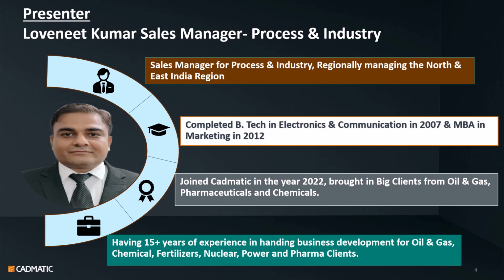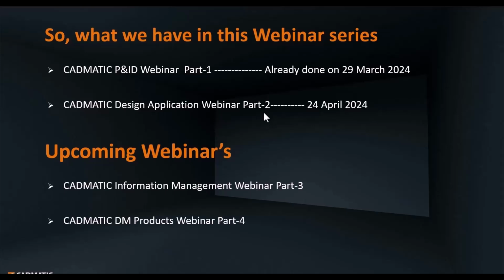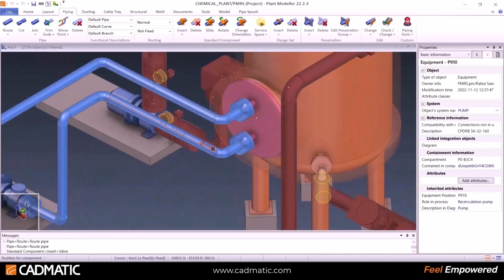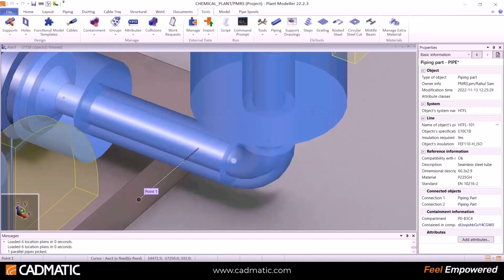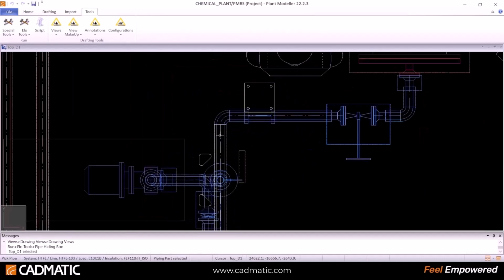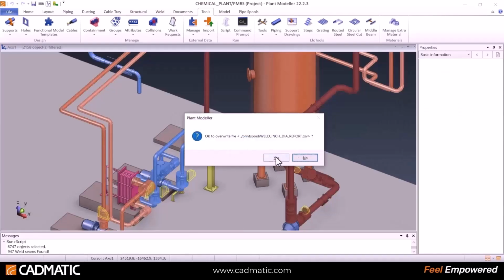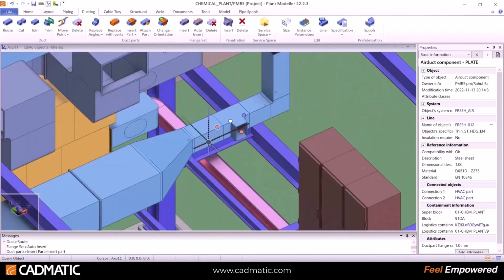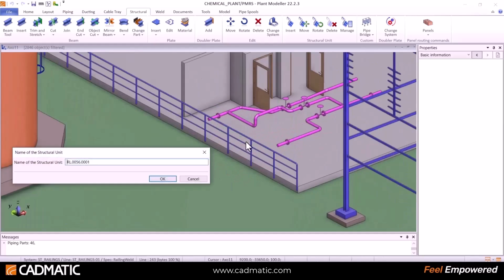Webinar - Industrial Plant Design webinar series. Part - 2 on " Cadmatic 3D Plant Design"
In this webinar you will focus on creating equipment layouts, routing pipes and ducts, and finalizing projects while our intelligent software identifies collisions, stores assets for future use, and checks component compatibility.